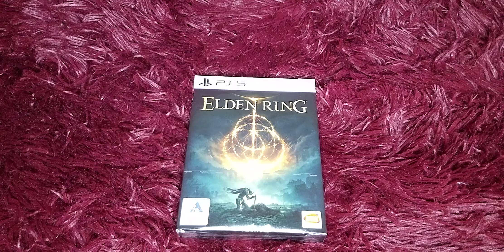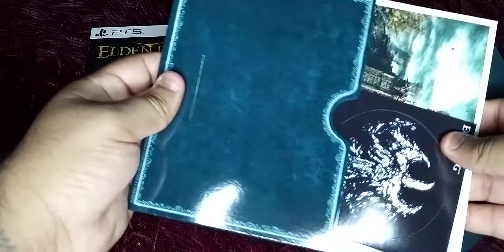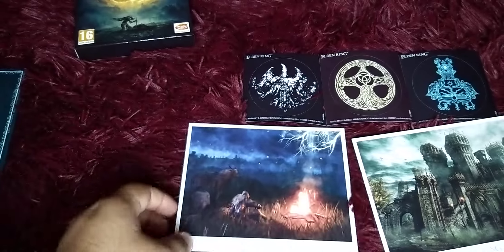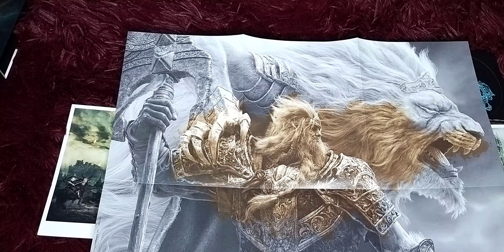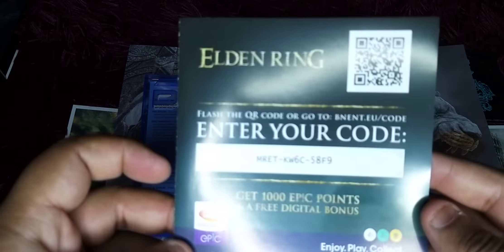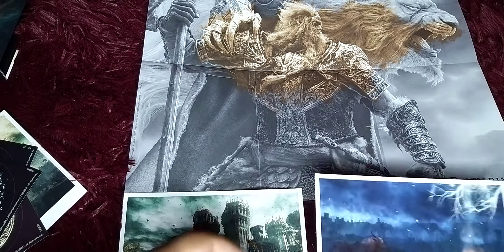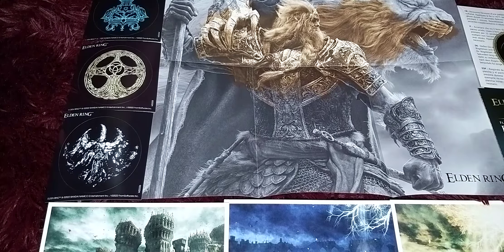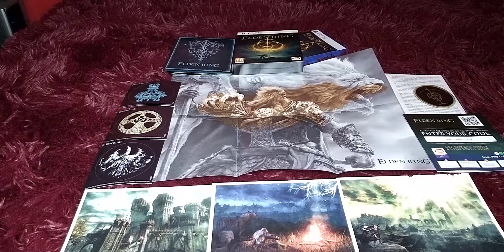Unboxing PS5 Elden Ring Deluxe edition|Chef Kaylan plays (4K)(PS5)